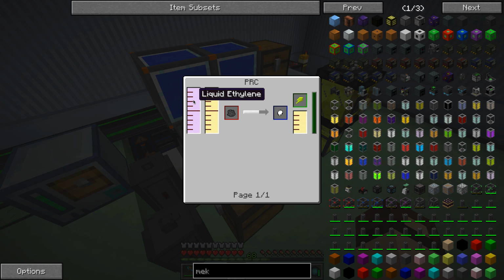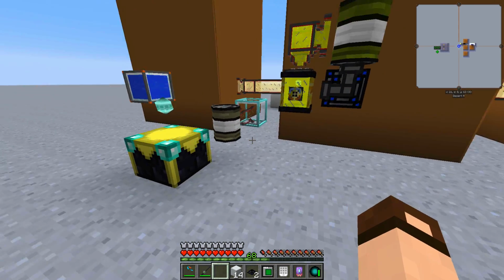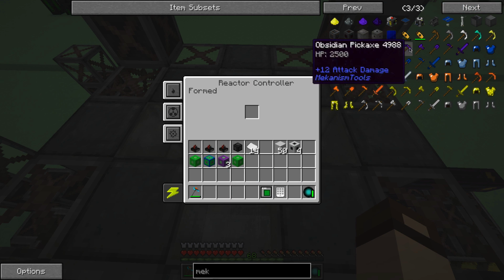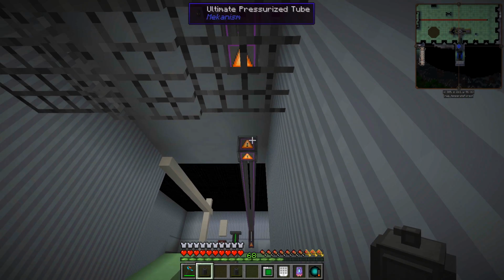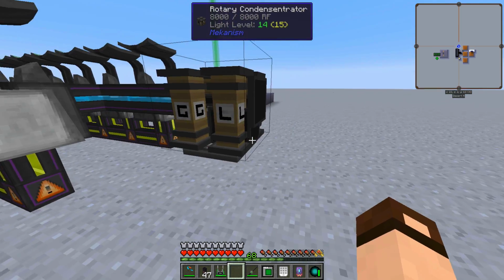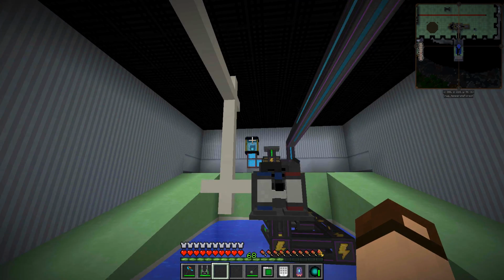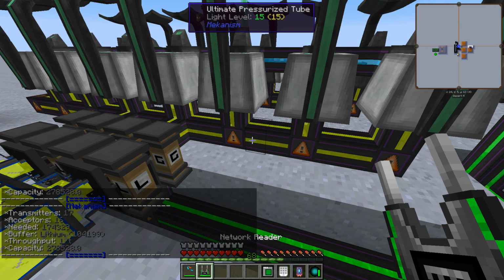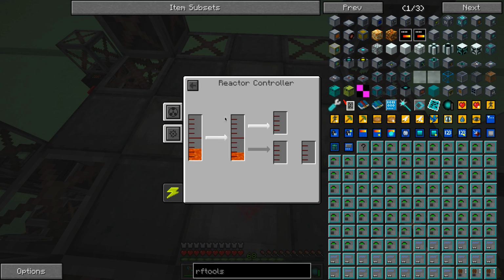FTB Horizons Daybreaker - 11 - Fusion POW-WAH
Day eleven brings Mekanism's Fusion Reactor—the first time I've built one. I want to go all-out for this build and really take it to the max. (I've already started recording episode 12, and it gets even better.)  It's a crafting nightmare but don't worry, I do most of that offline. You just do what's written on the tin and that part takes care of itself. This video will just be the building—with a healthy dose of explaining thrown in, in case you want to make one for yourself.

And who doesn't want their own personal fusion reactor? Huh? :)

Also check out the other Primus players' channels...